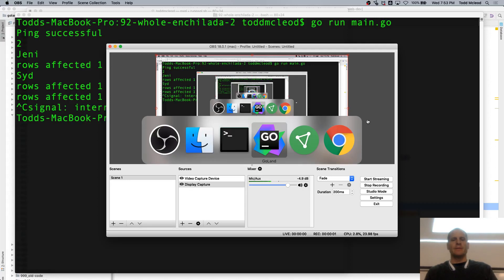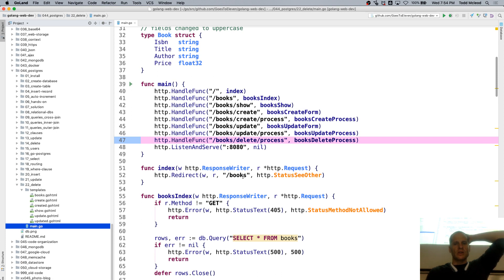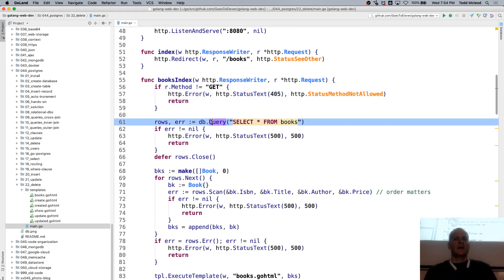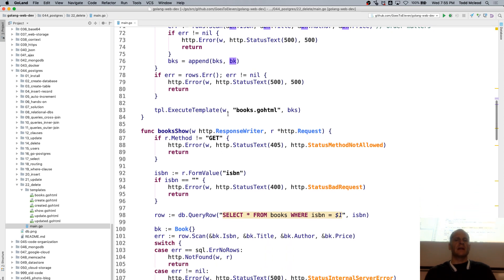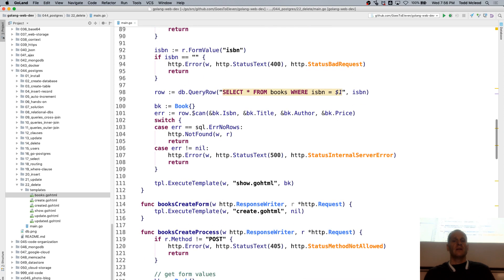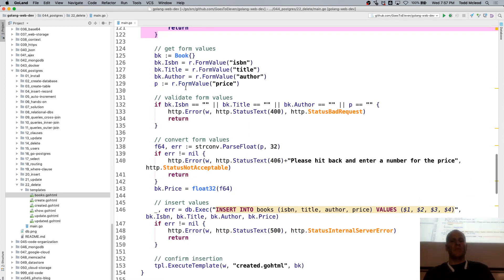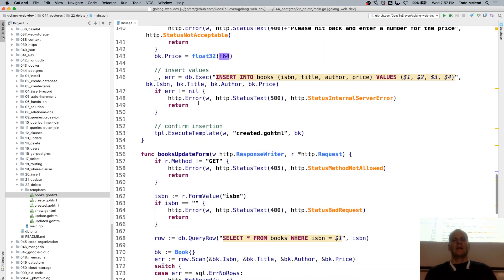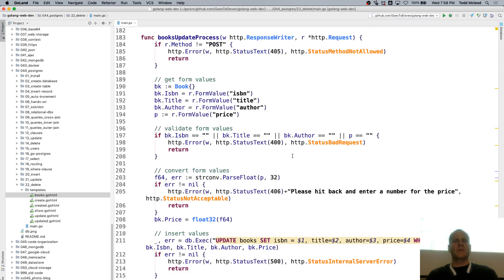05 reviewing other code